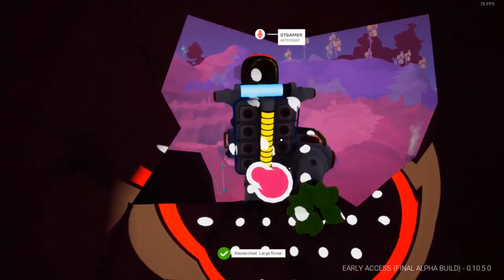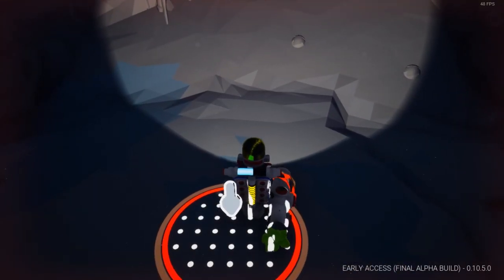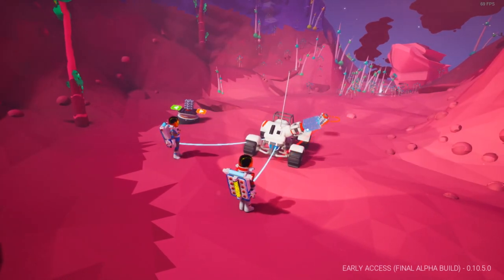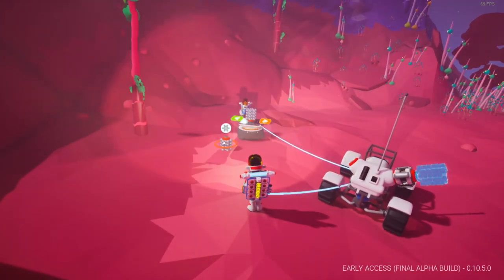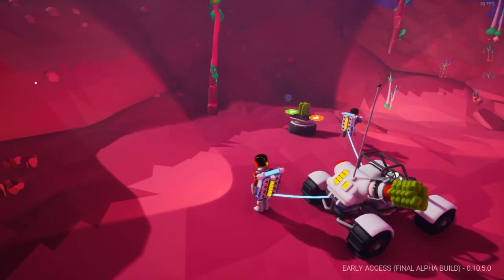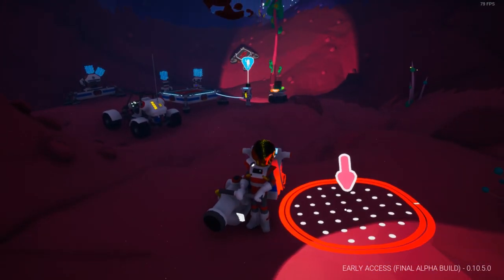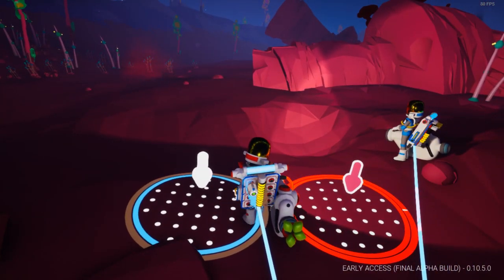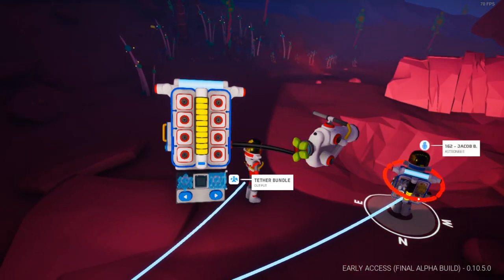IM LEARNING! (ASTRONEER) First look!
Welcome To 10-8 Gaming, a community, I started where Myself, Troy, Andrew and Shokgaming work together to create interesting scenarios and generally have fun.

Computer Specs *at time of recording*:
8Gb DDR4 2400MHz RAM
Zotac Nvidia GTX 1080 TI Blower 11GB GPU
120Gb SSD + 3.5TB HDD

Suggestions?